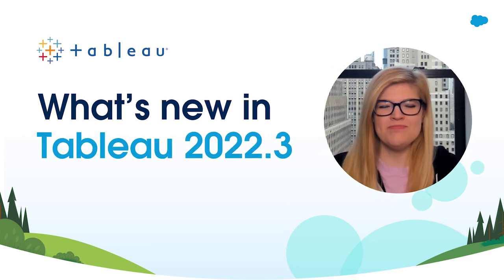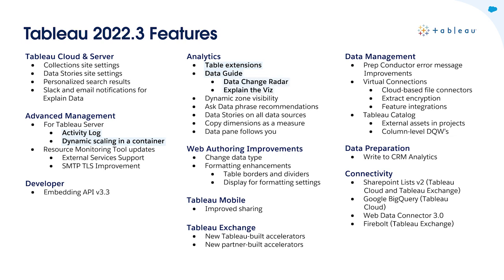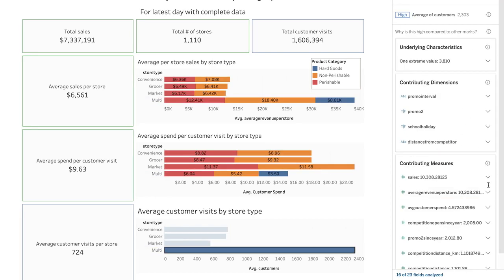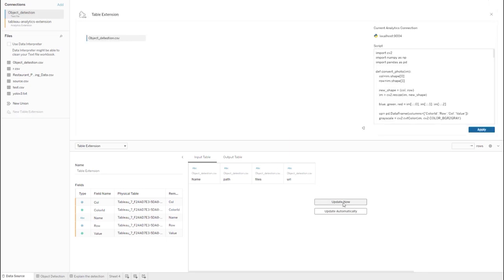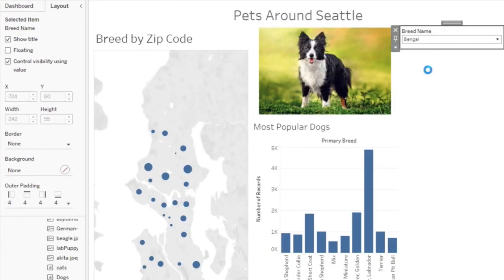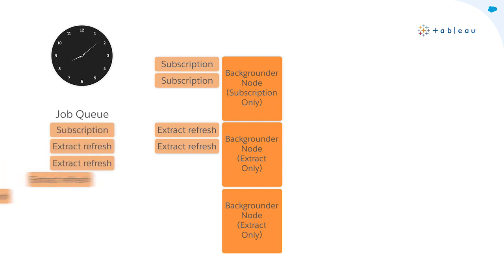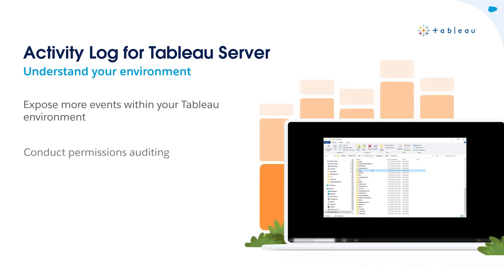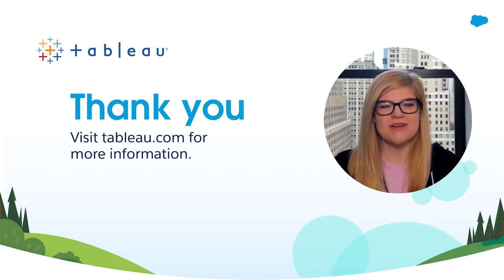What's New in Tableau 2022.3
Tune in for an overview to hear about the latest features from 2022 Tableau Visionary, Ann Jackson. She will walk you through the new features included in this release such as Table Extensions, Data Guide, and much more.